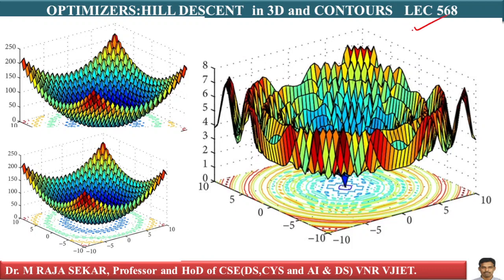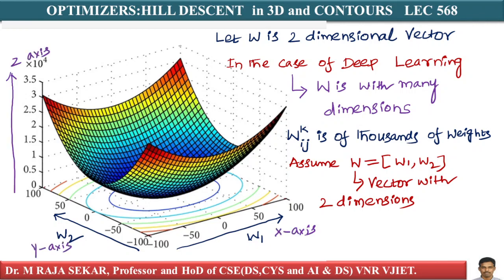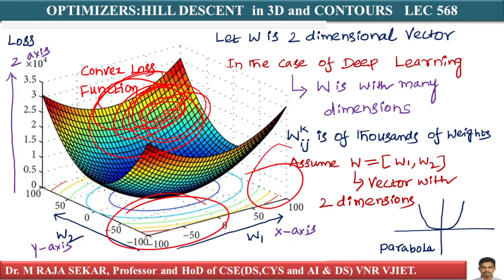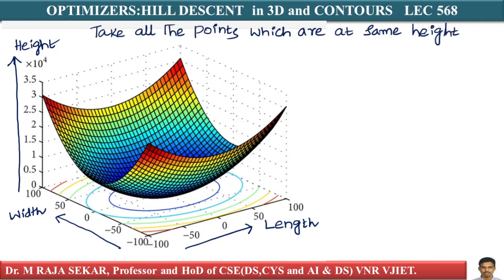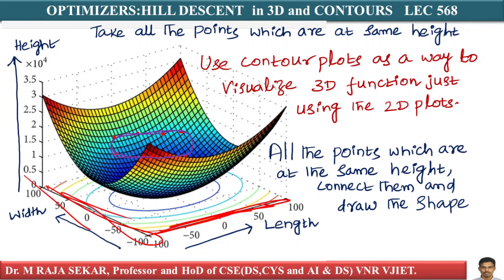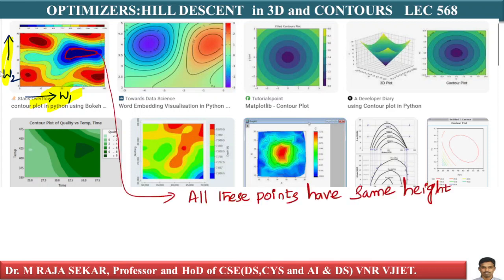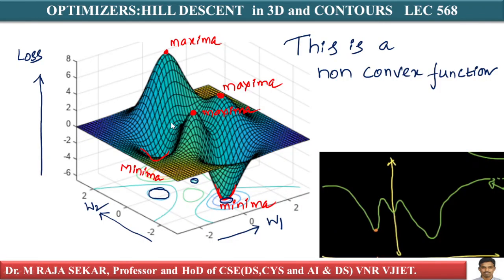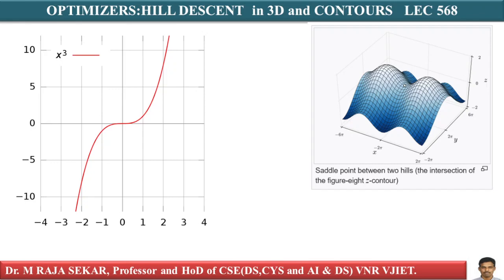OPTIMIZERS HILL DESCENT in 3D and CONTOURS LEC 568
OPTIMIZERS HILL DESCENT in 3D and CONTOURS